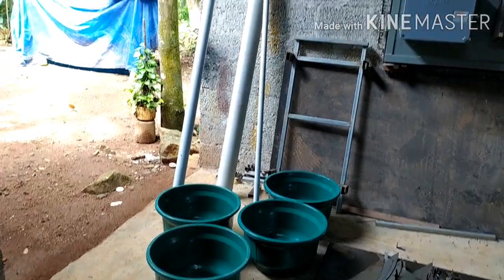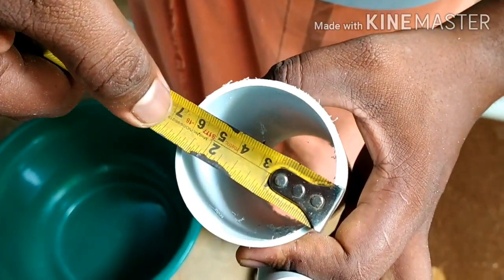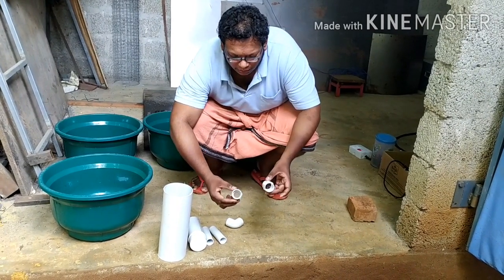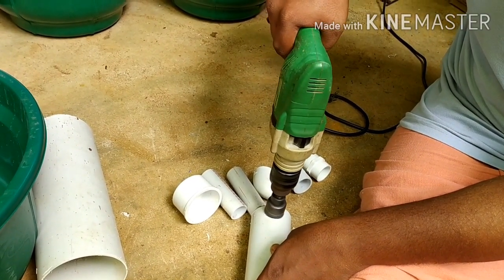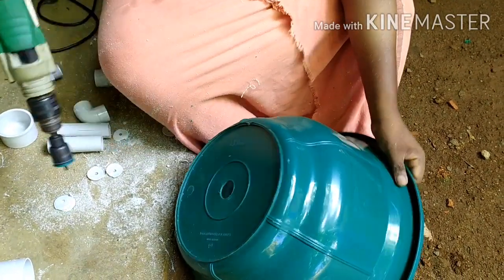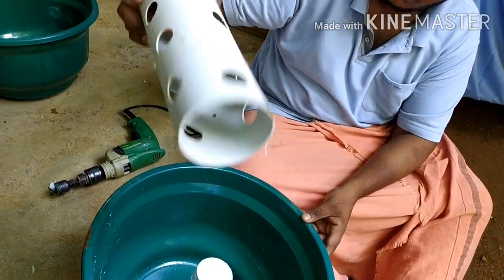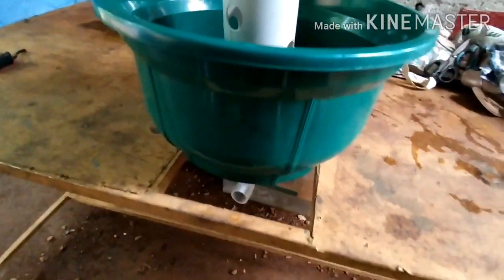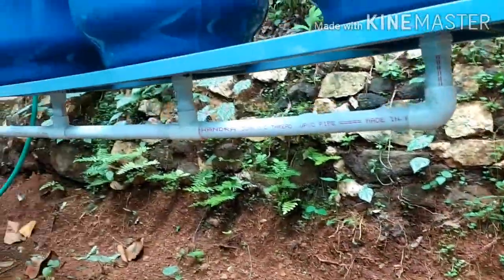How to Make simple and low cost Aquaphonics Bell Siphon in Malayalam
അക്വോപോണിക്സിലെ സൈഫൺ എങ്ങനെ ചിലവ് കുറഞ്ഞ രീതിയിൽ നമുക്ക് നിർമ്മിക്കാം